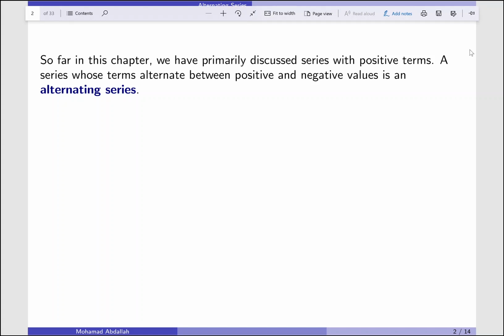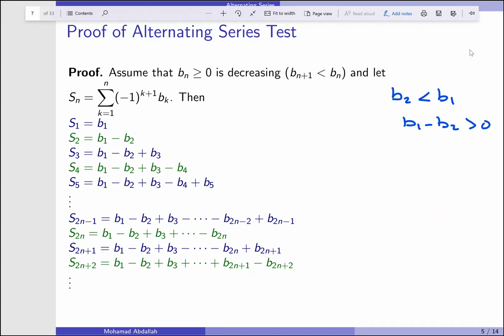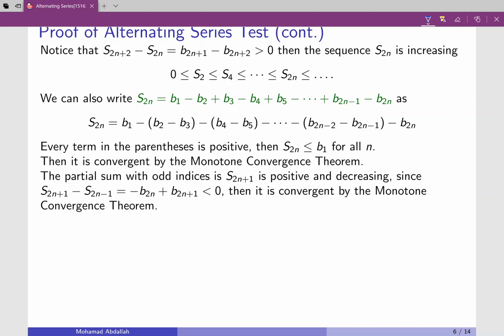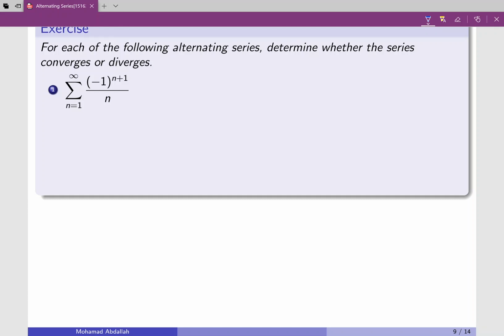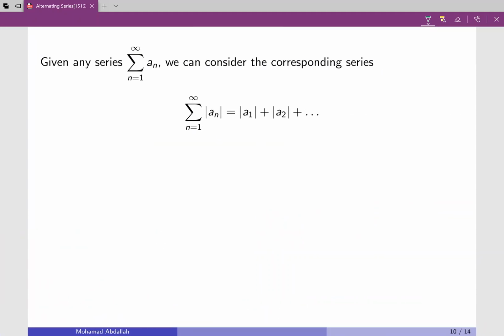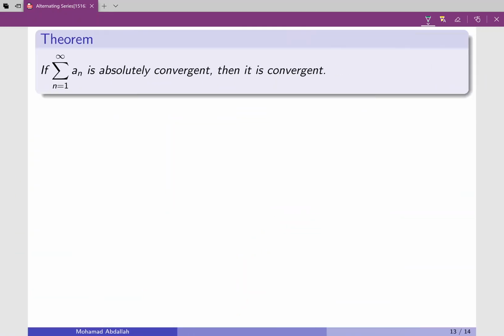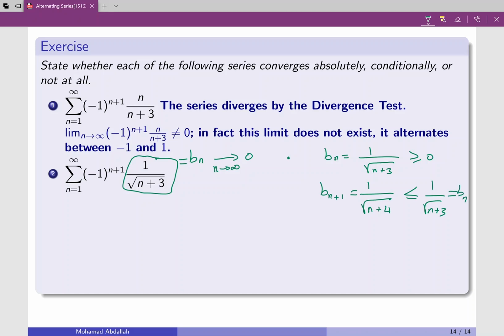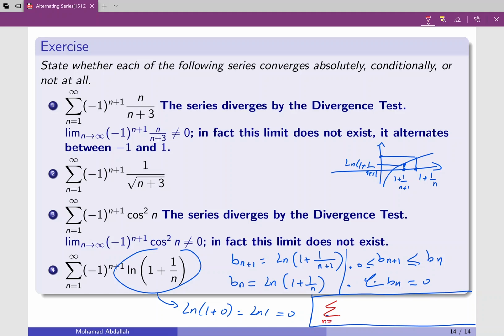Alternating Series, Absolute and Conditional Convergence.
Alternating Series, Alternating Series Test, Absolute and Conditional Convergence.